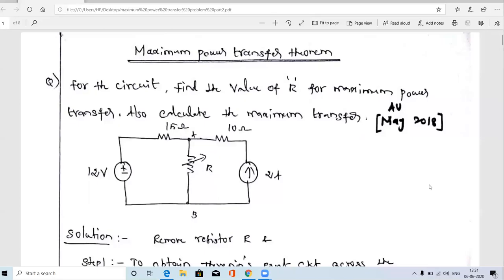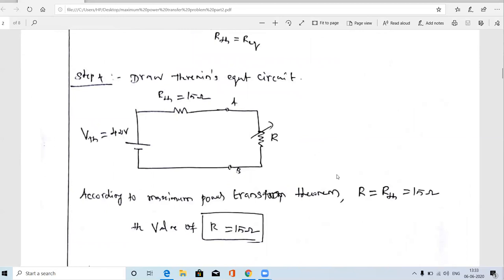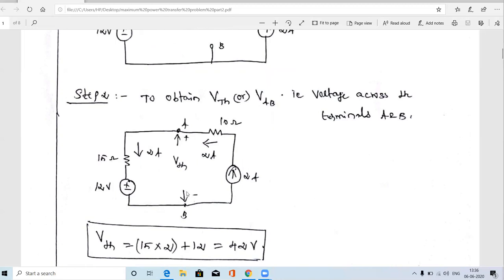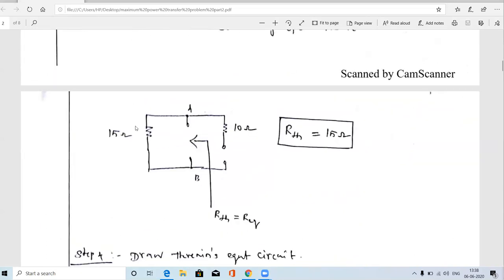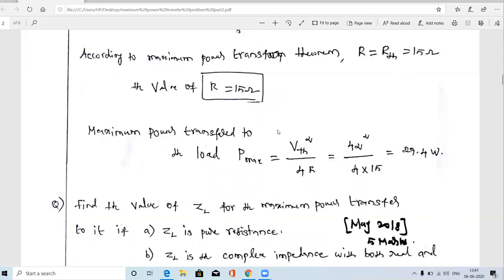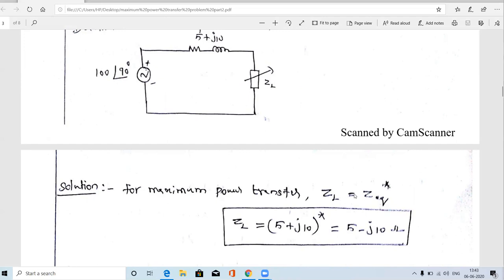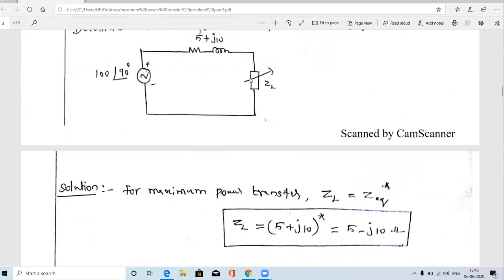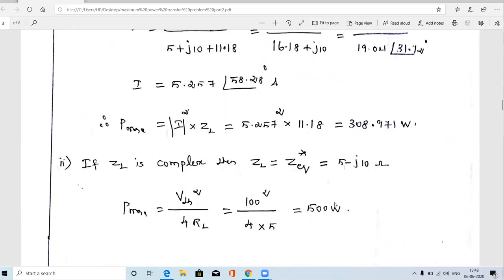Maximum power transfer theorem problem 2 | Circuit analysis | Circuit theory | EC8251 | May 2018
This video explains the step by step procedure to solve Maximum power transfer theorem problem in a easy way.
To watch other maximum power transfer problems pls use these links:
maximum power transfer problem 1 [dec 2016]
maximum power transfer problem-2[may 2018]
maximum power transfer problem-3[dec 2015]
maximum power transfer problem-4[may 2019]
To watch Circuit analysis 2 mark problems & MCQ  videos use this link: